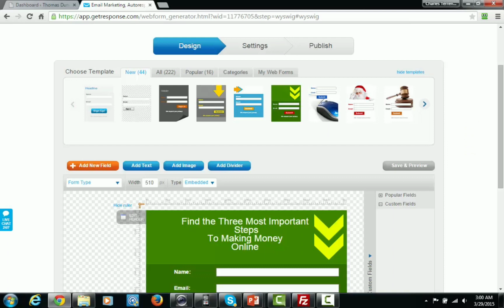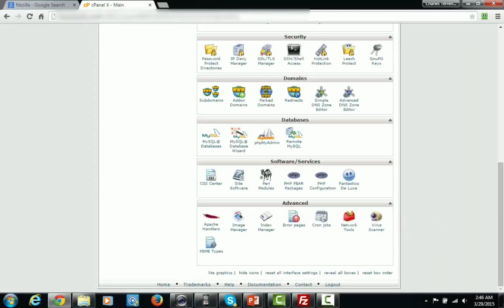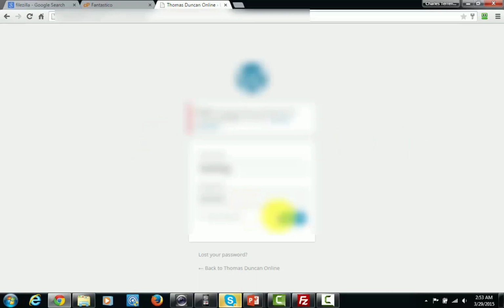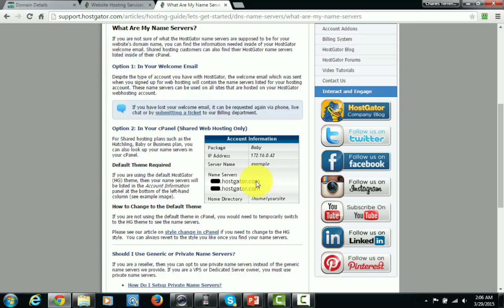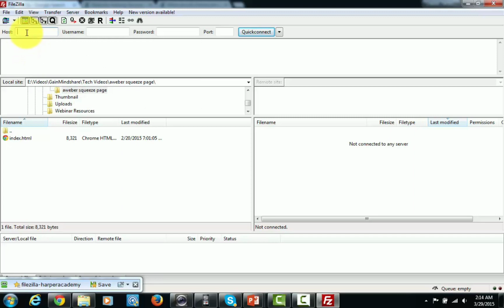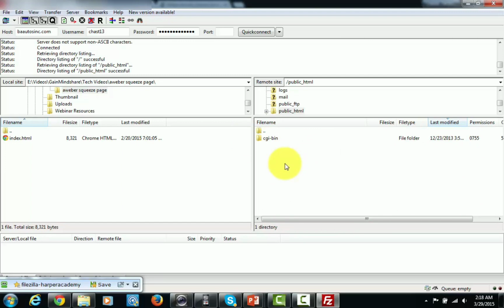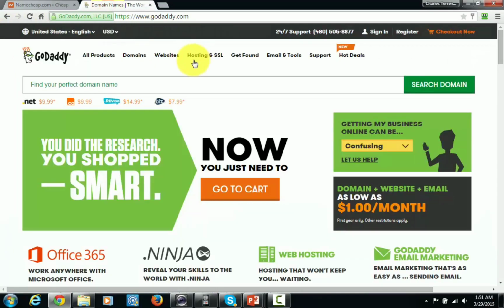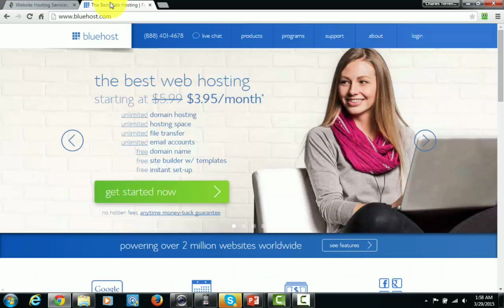make money online with Accelerated online Business ll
my channel subscriptions

100% free To Download

100%free with Resell Rights sell these courses as par your free to Anyone ll

About course: 100% free Best  Learning Tricks from Accelerated online Business game changer video course ll part 1

Hendri Technical